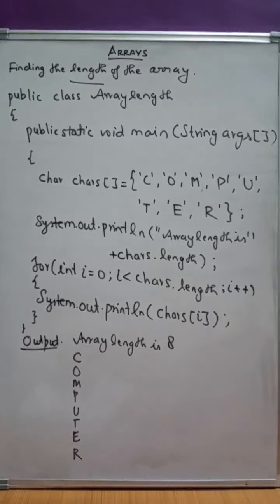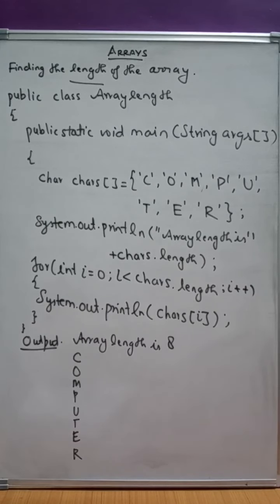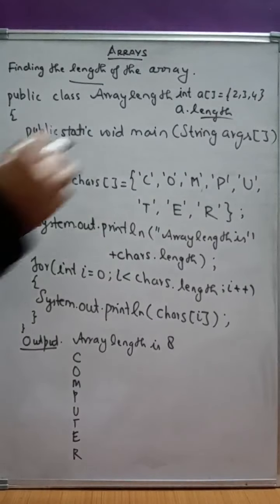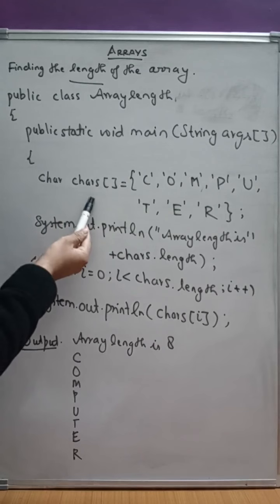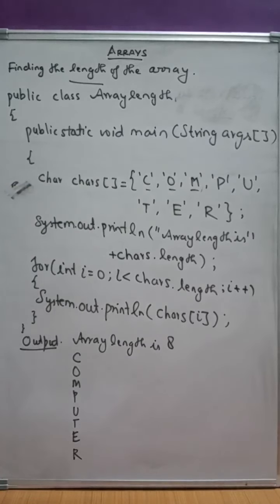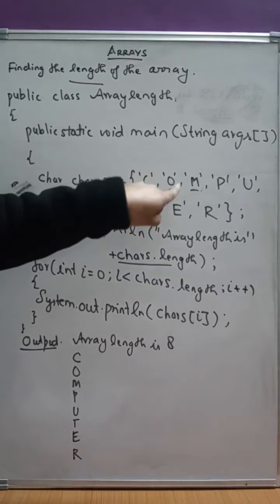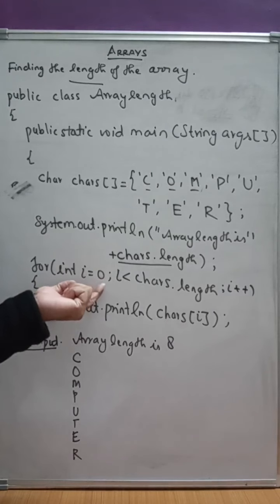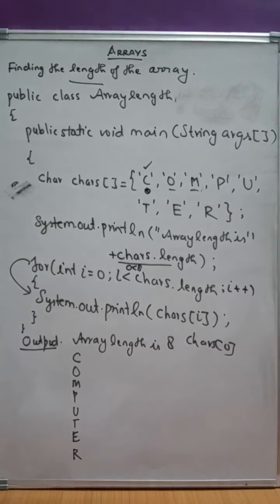Finding the length of the Array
To find the length of an array, reference the object array_name. length. The length property returns an integer. You'll often want to know how many values are in the array—in other words, the length of the array.